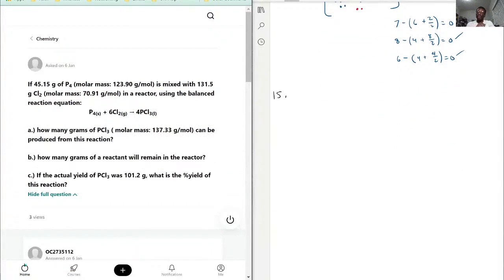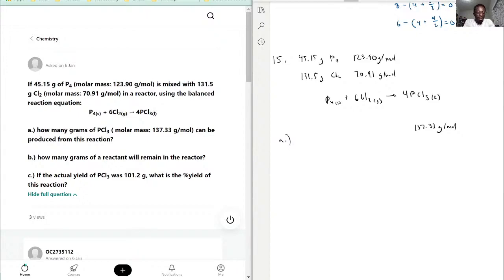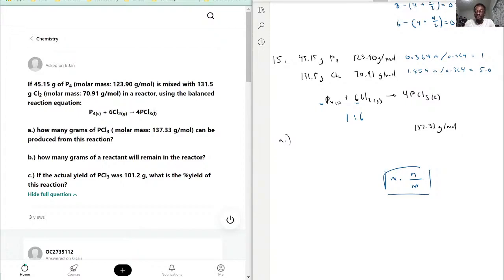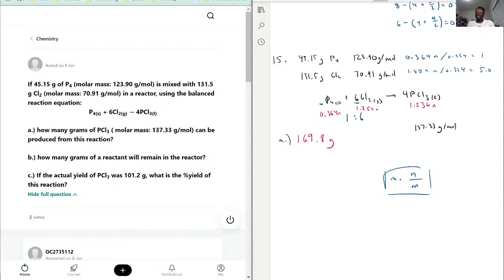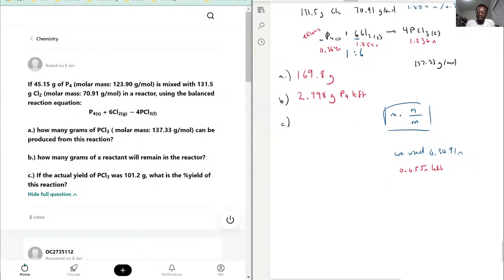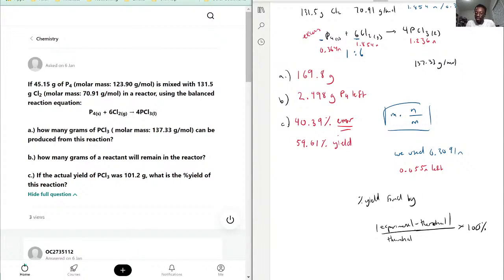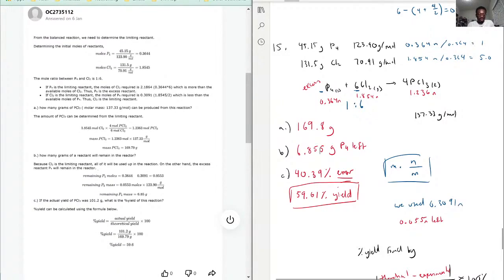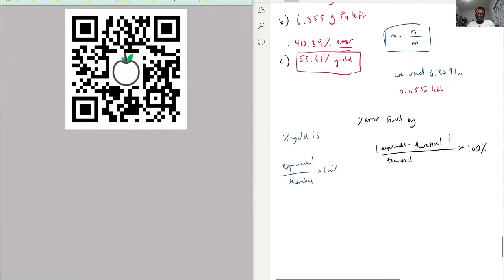If 4515 g of P4 molar mass 12390 g/mol is mixed with 1315 g Cl2 molar mass 7091 g/mol in a